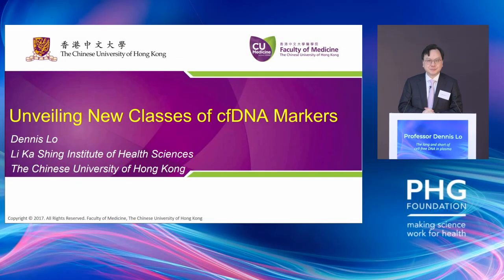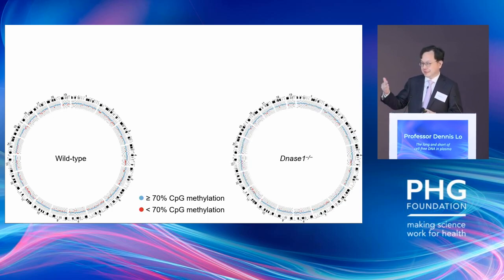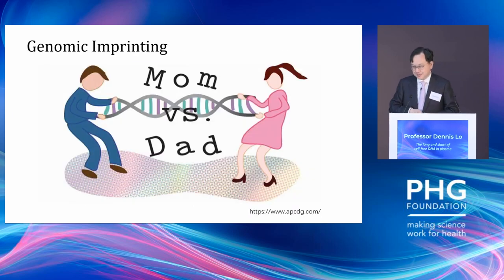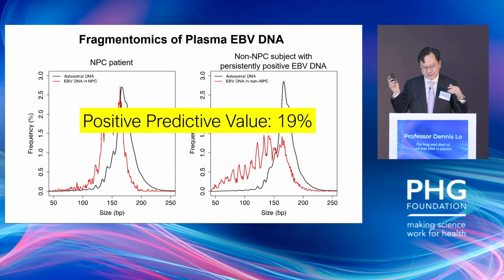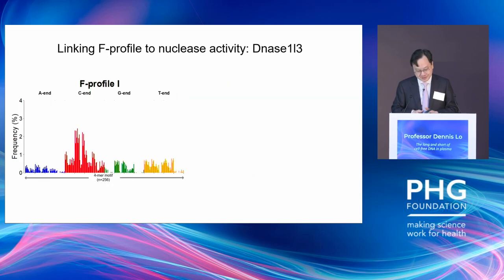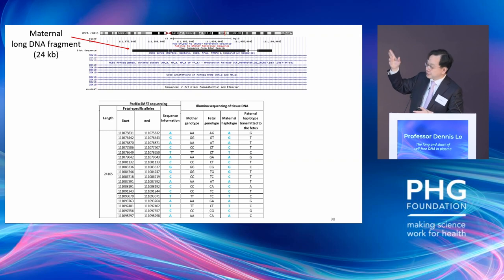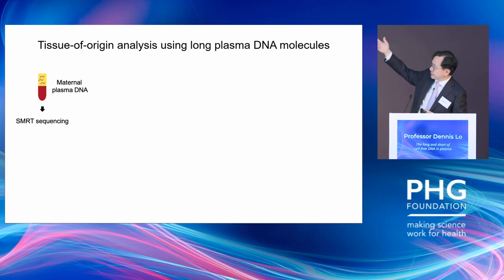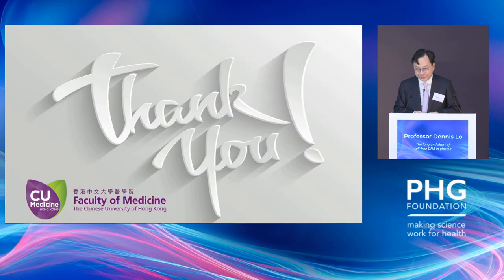Making science work for health | Professor Dennis Lo unveils the science of fragmentomics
Professor Dennis Lo, Director, Li Ka Shing Institute of Health Sciences, Associate Dean (Research), Faculty of Medicine, The Chinese University of Hong Kong.  talks about cfDNA, including new work by Professor Lo and colleagues on defragmentation of cell-free DNA. Professor Lo reveals important new discoveries around the interactions between fragmentomics and DNA methylation.